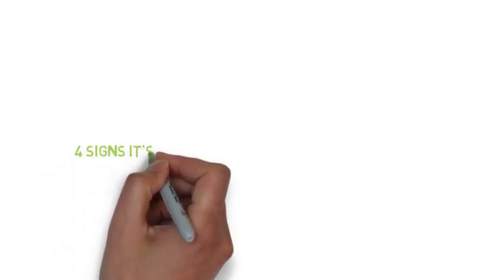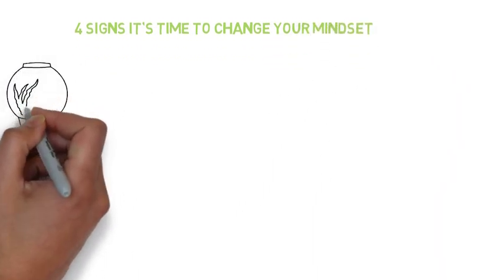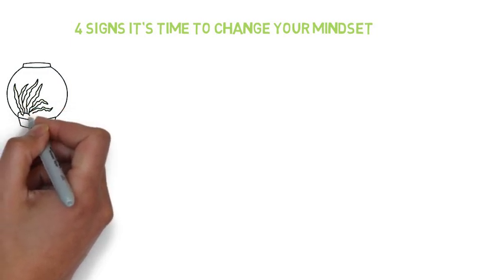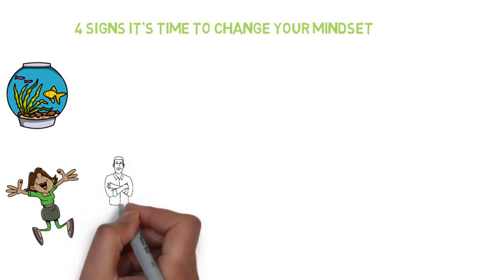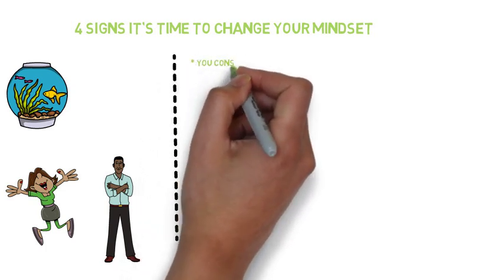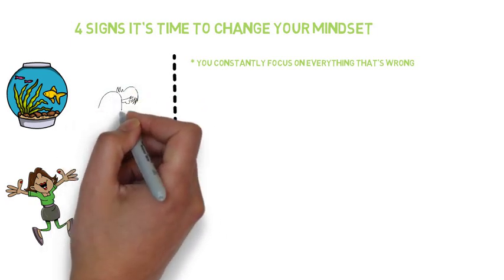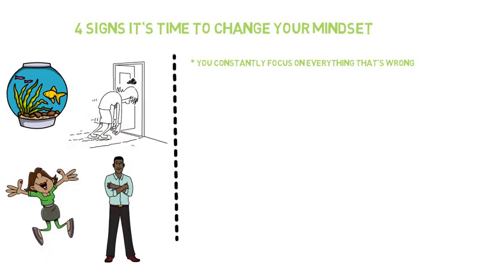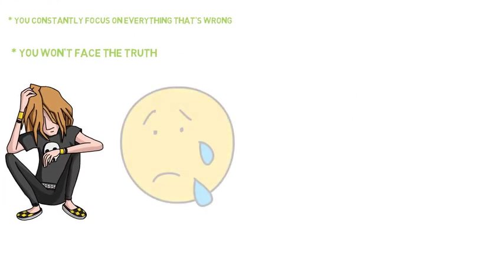4 Signs it`s Time to Change Your Mindset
4 Signs it`s Time to Change Your Mindset
Tired of your job? It's time to get a new one. Listen to 4 signs it's time to change your mindset and take charge of your life.
If you're tired of not reaching your goals and feeling like you're stuck in a rut, it might be time to change your mindset. This video gives you four signs that will show you when it's time for a shift.

Insomnia Delight  is a YouTube channel that delivers high-quality informational and educational videos to all of its viewers. From making your own healthy snacks, to the latest health trends, this channel is here to help you live a smarter, healthier lifestyle.

Insomnia Delight is your one stop shop for all things health.